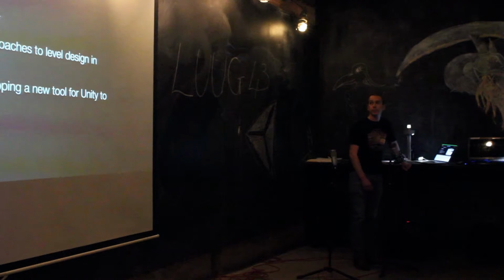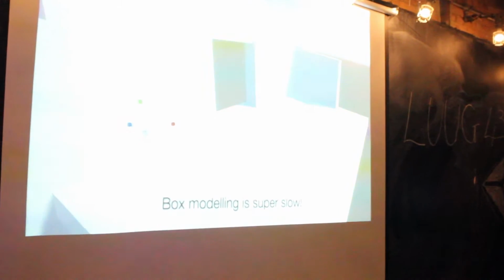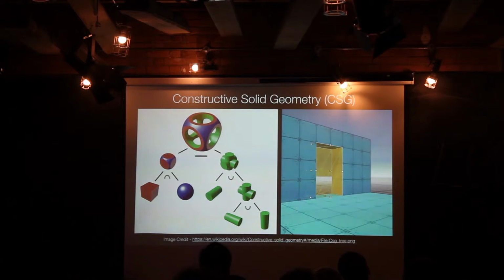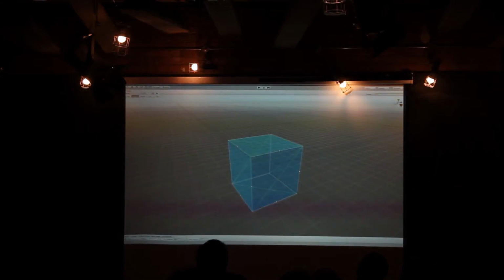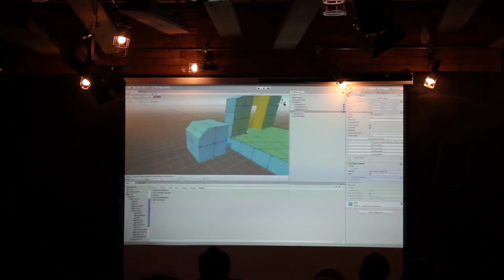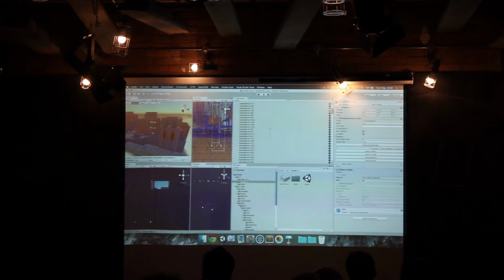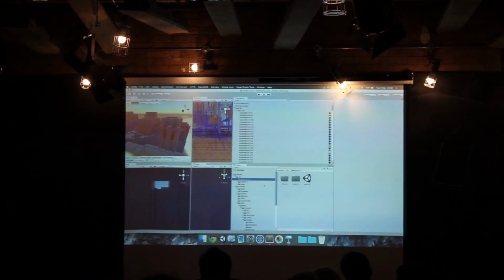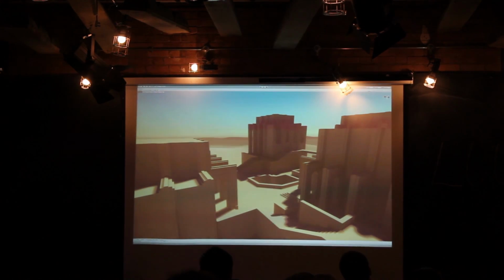London Unity User Group 43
Due to technical difficulties, we were only able to record Barnaby Smith's talk. We apologise to the other speakers at the event.